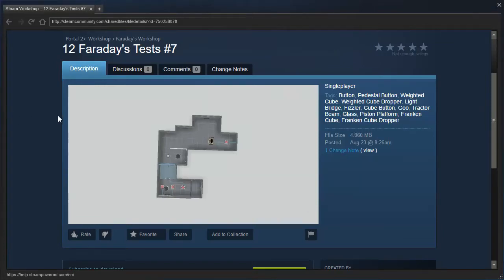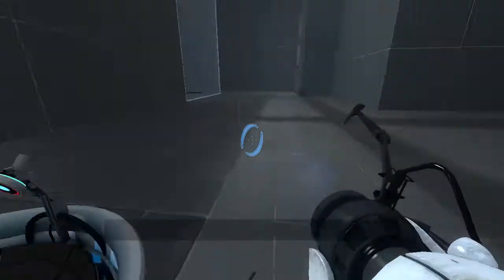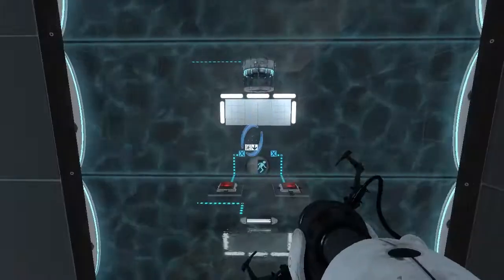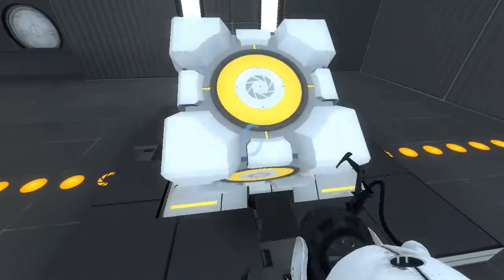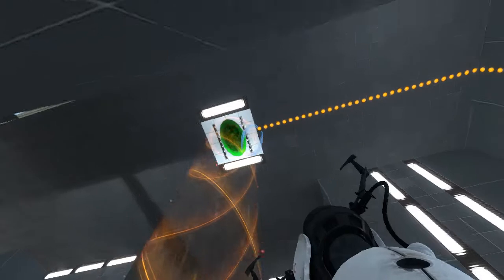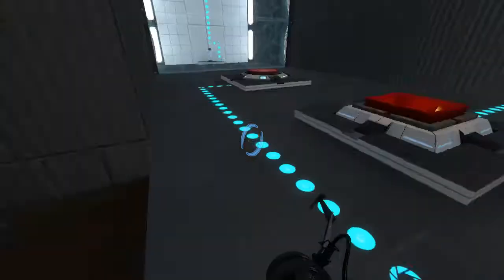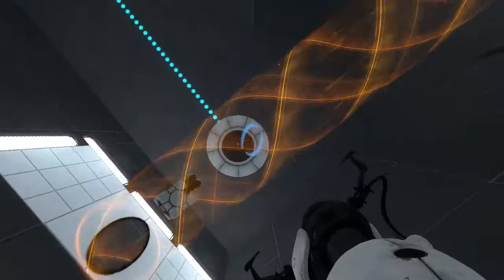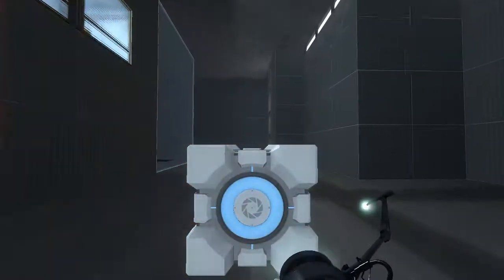Portal 2 PeTI - "12 Faraday's Tests #7" by Faraday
Blind playthrough. I didn't use the light bridge :p